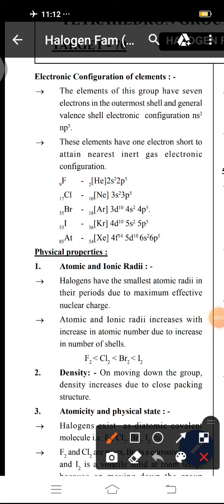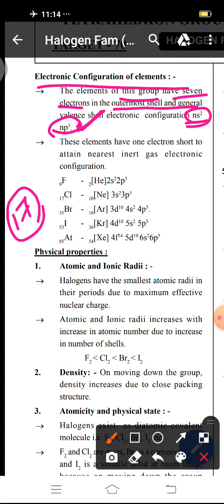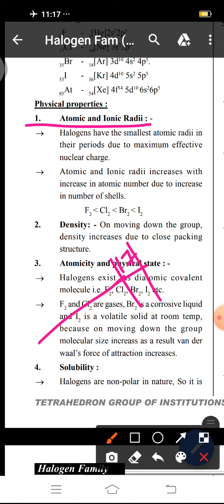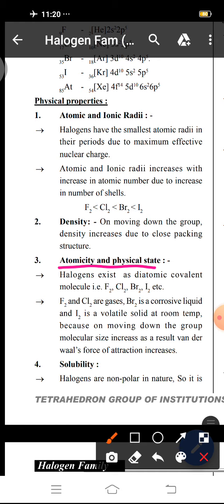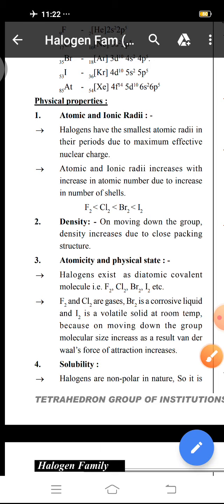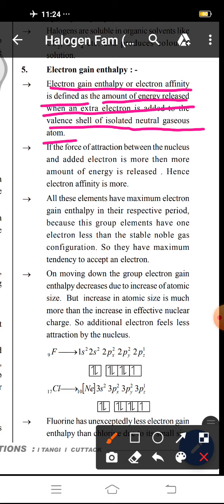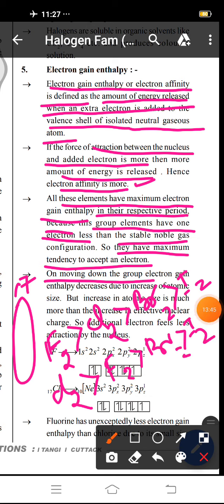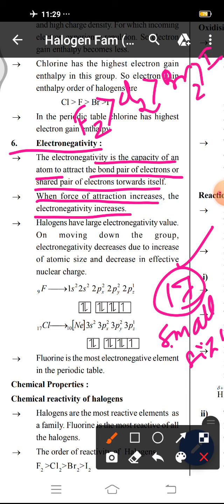Halogen Family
Part -1